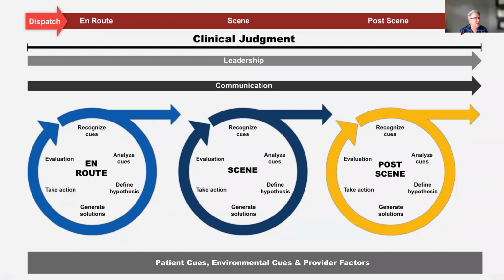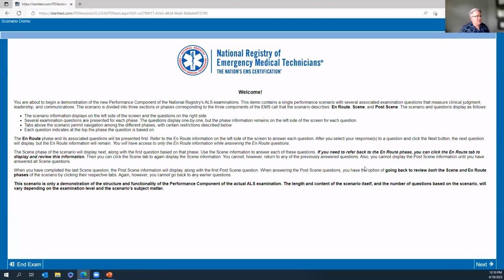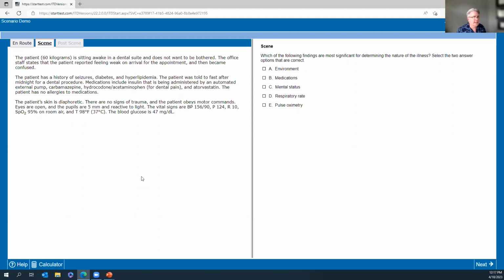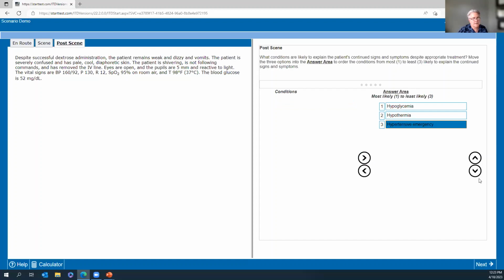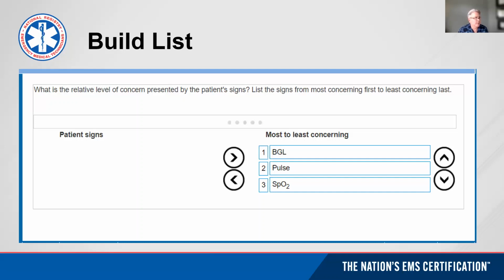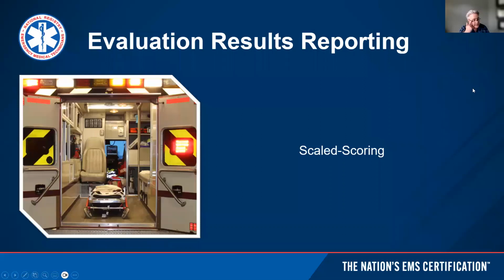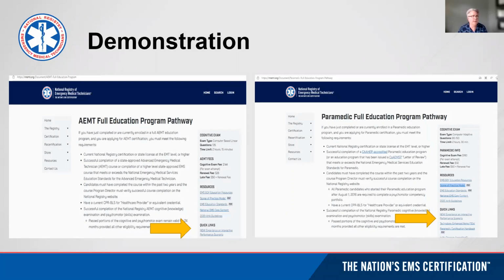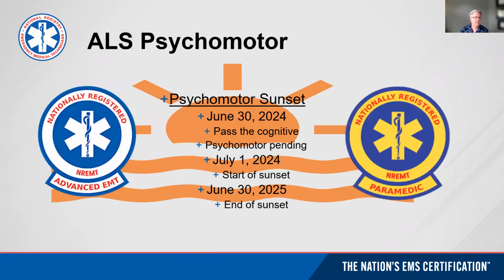Clinical Judgment and National Registry ALS Examinations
This webinar was recorded live on April 18, 2023, by the National Association of EMS Educators (NAEMSE) in collaboration with the National Registry of Emergency Medical Technicians and presented by Paul Rosenberger, EdD, MPA, BS, NRP.

Description: National Registry is updating the existing ALS certification examinations for AEMT and paramedic candidates. Additionally, the psychomotor examination process is being retired. Extensive research, available science, and EMS stakeholder suggestions and desires have revealed the need for entry-level EMS competency in clinical judgment, leadership, and communication KSAs. This session will cover all these concepts and provide the learner with information for preparing learners for certification examinations and eventual provider clinical roles.